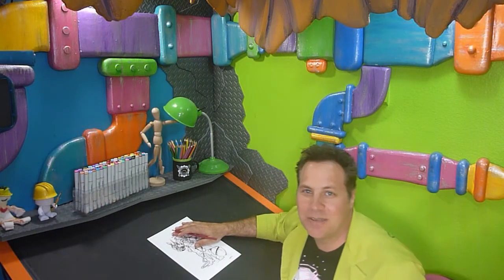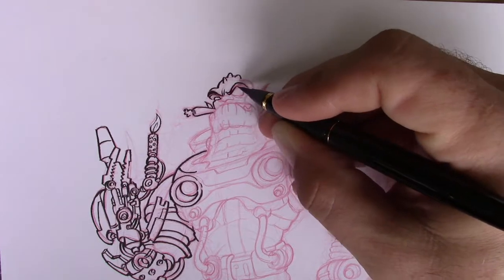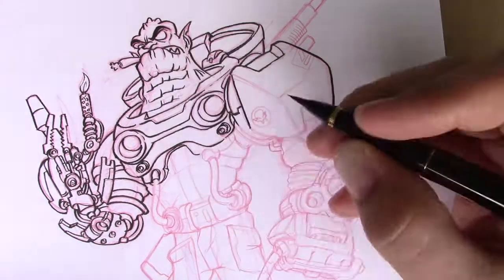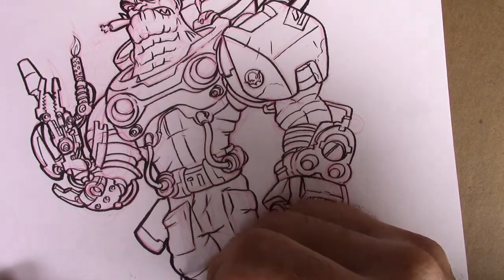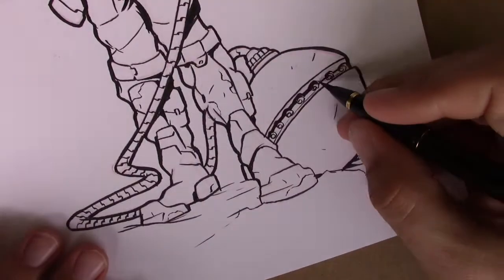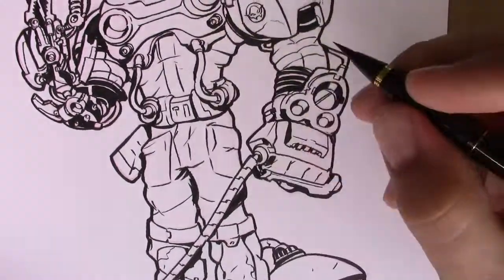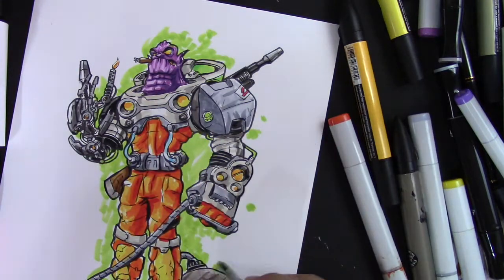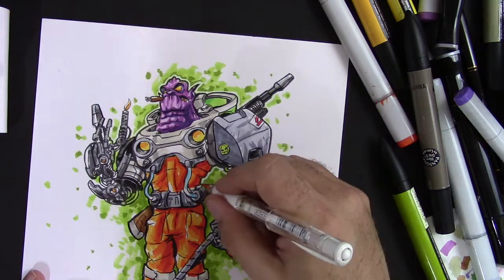Can Anyone Draw Or Do You Have To Be Born With Talent?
Today in the Art Lab I'm drawing a ruthless space mercenary and talking about artistic talent, is it something you learn or are you just born with it?